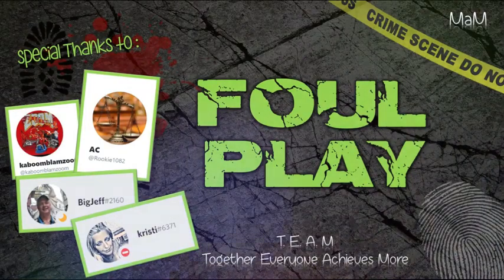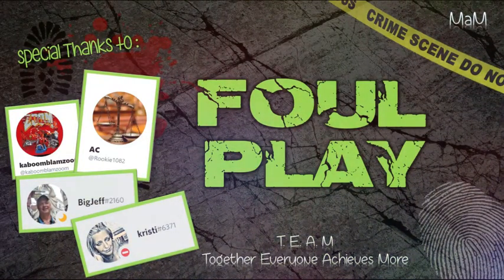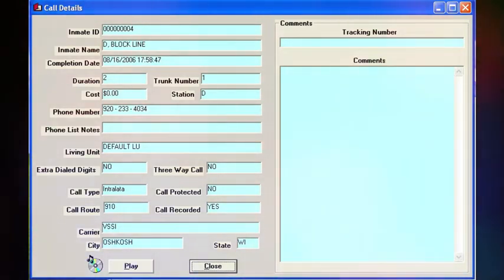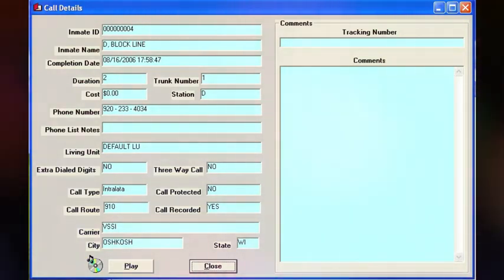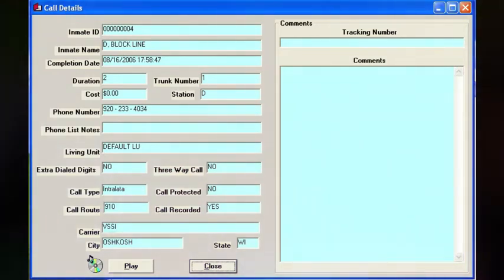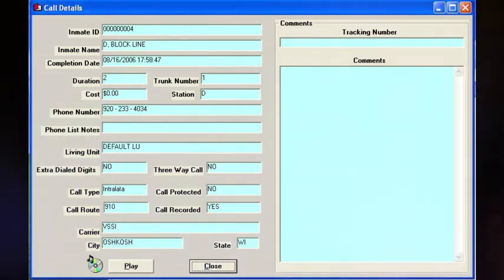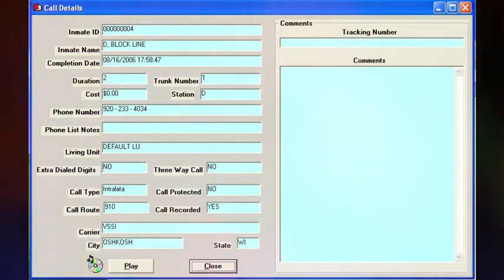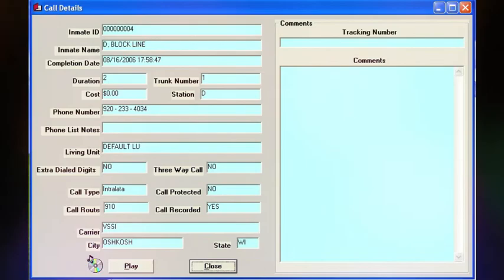1132. Steven Avery Call - 08-16-2006 @ 17:58